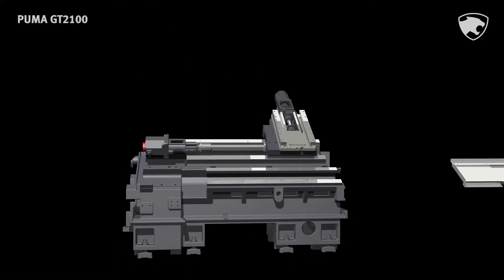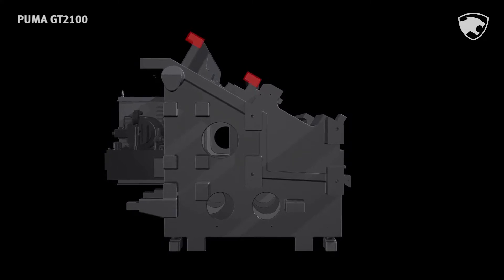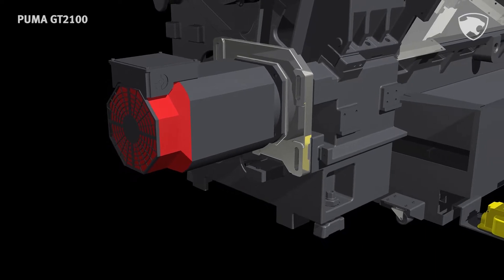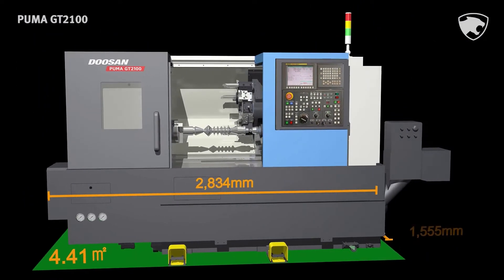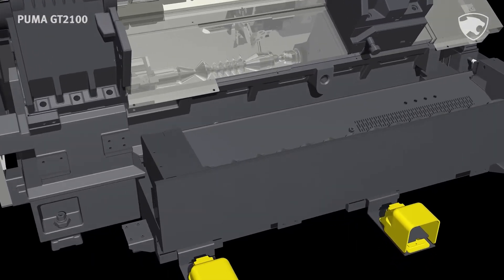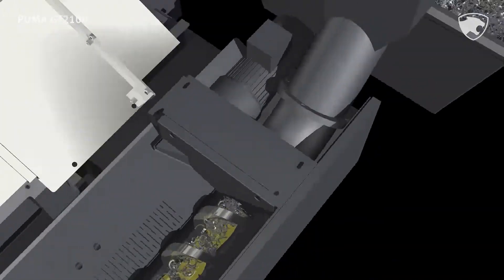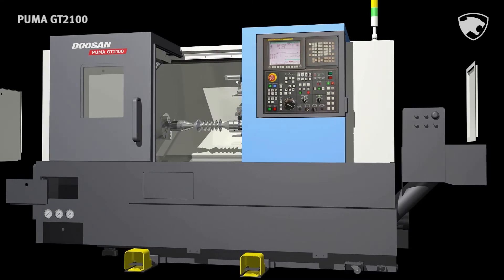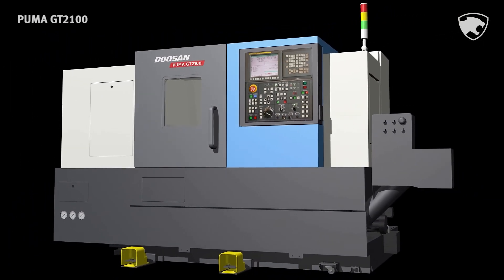PUMA GT2100_3D_EN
PUMA GT2100
- 8 inch global standard turning center